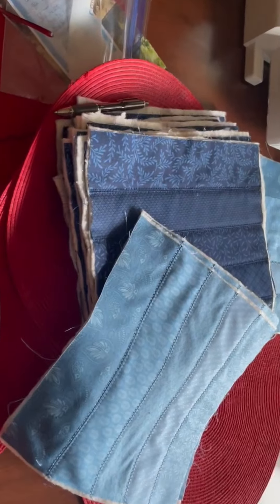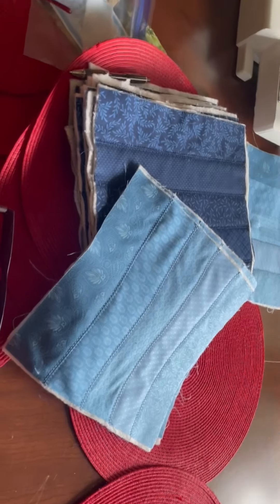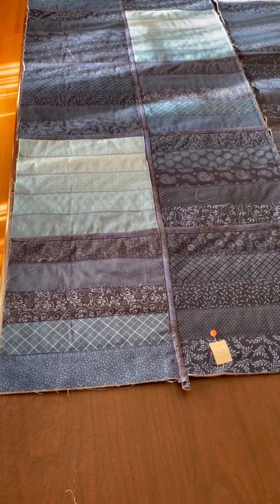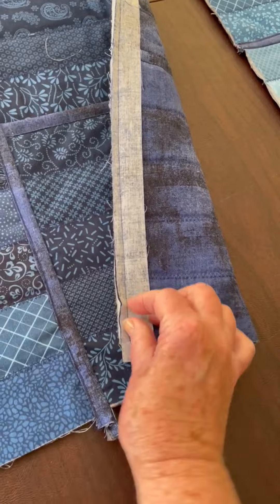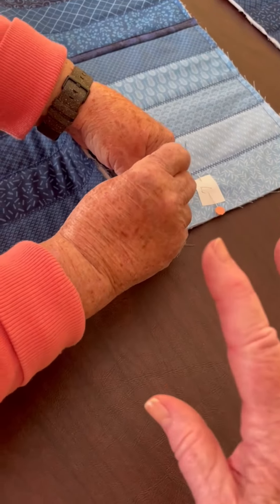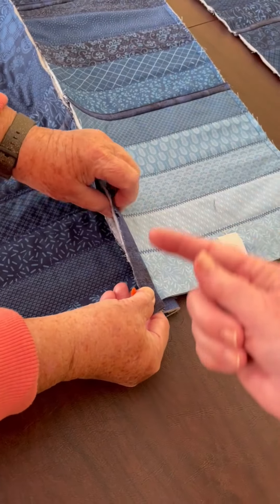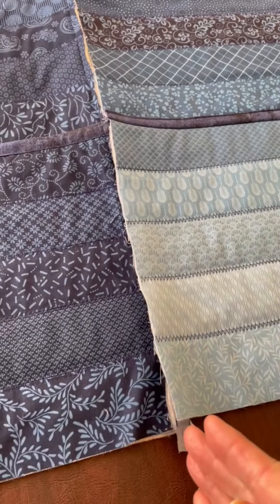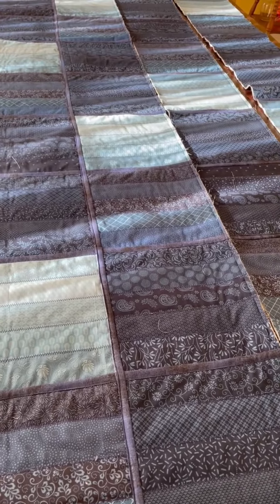Quilting as you go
My sister is making a new type of quilting to me.  It is called quilting as you go.  It is making a beautiful quilt and does not seem to be horribly difficult although I was not doing it.  I hope you enjoy this short video.

+++ This original content is the property of Dianne Garner. No reproduction in any form is allowed without written permission.